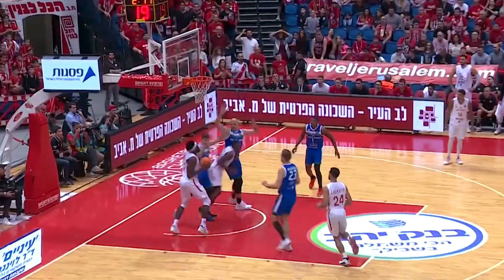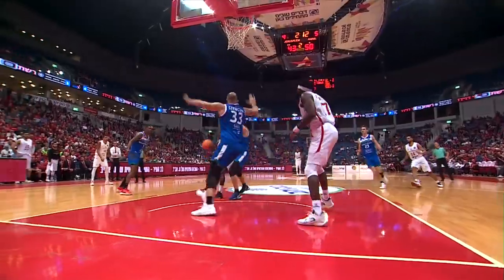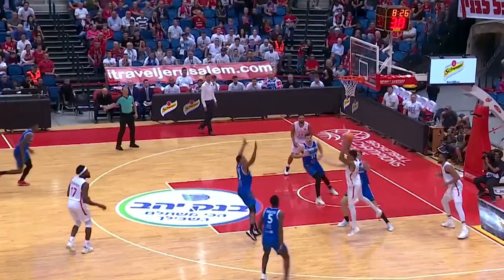Suleiman Braimoh with CRAZY 33 Points (93% FG) vs. Anwil! | Basketball Champions League 2019-20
Suleiman Braimoh from Hapoel Jerusalem had a crazy night against Anwil Wloclawek! The Power Forward was perfect from inside the arc, hit all of his 12 baskets and added six boards!